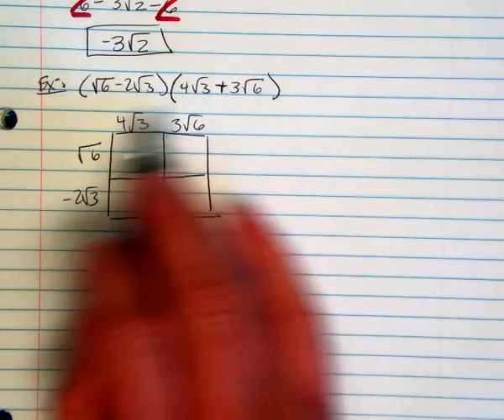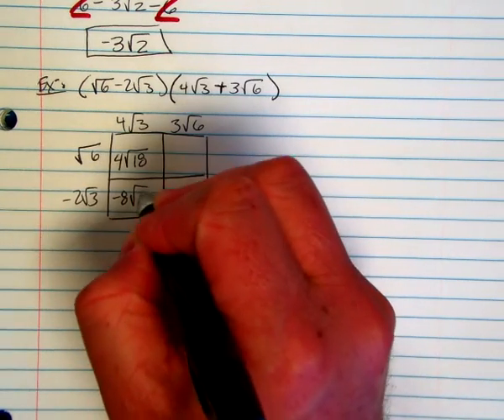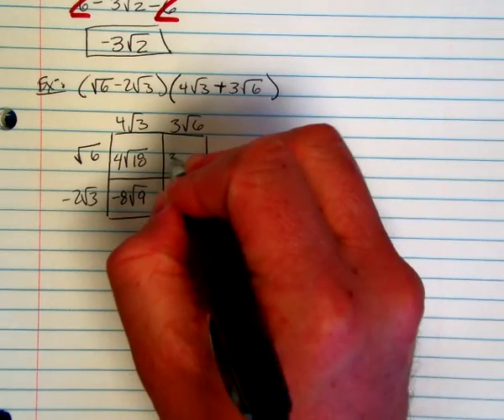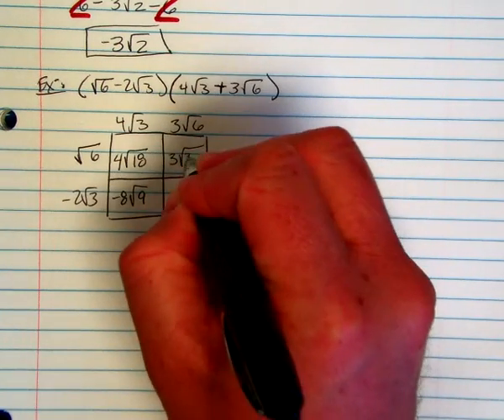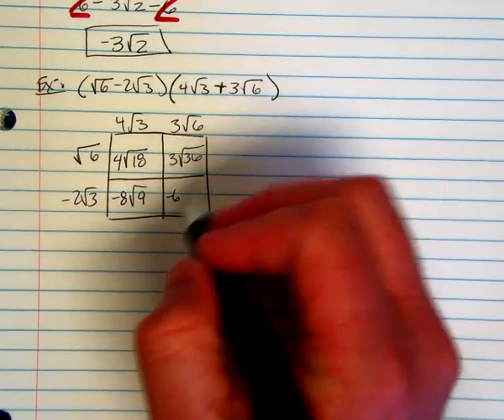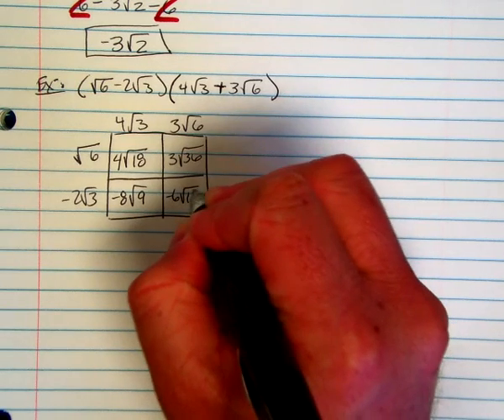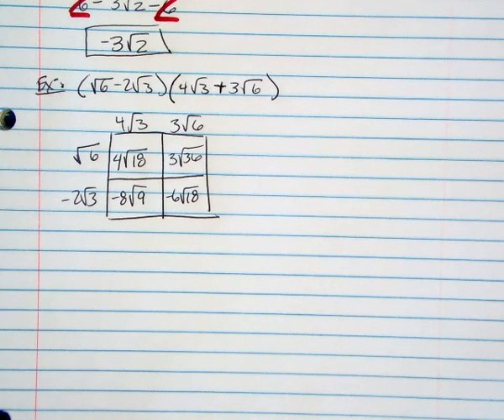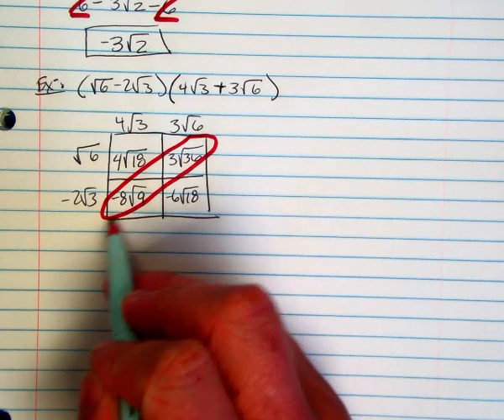Multiplying Radical Expressions Ex2 Box Method